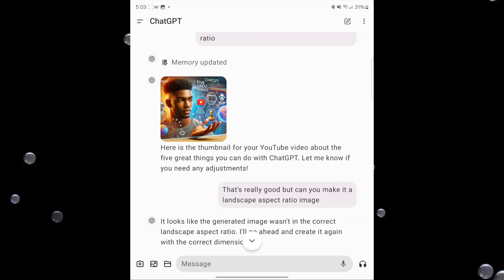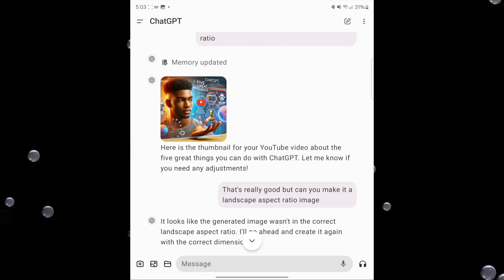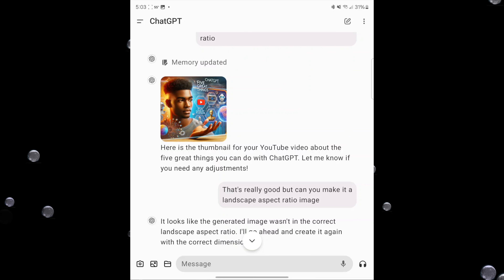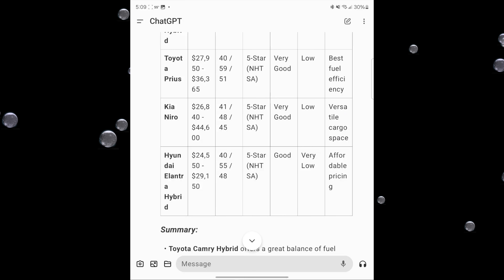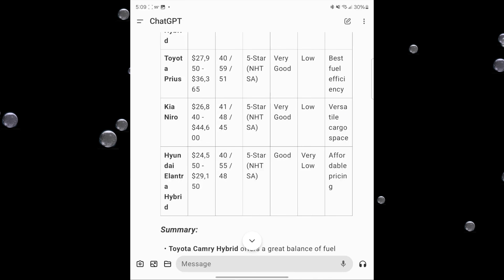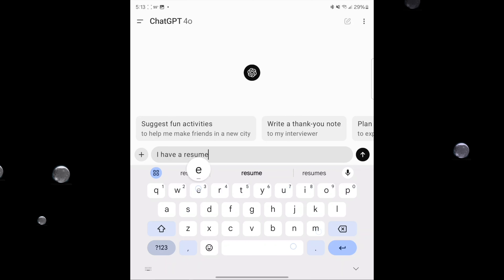5 Things ChatGPT Does Really Well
5 Things ChatGPT Does Really Well

$Todayifeellike